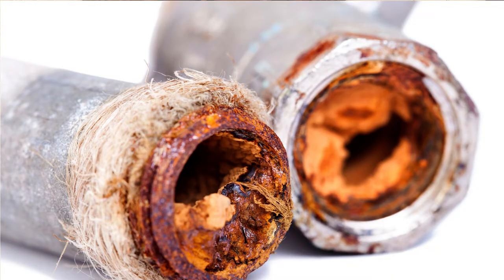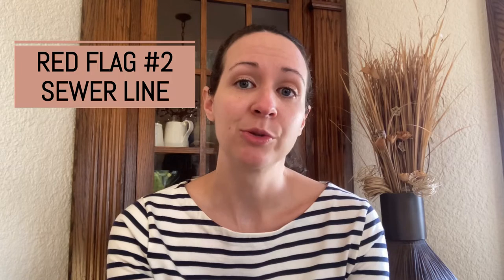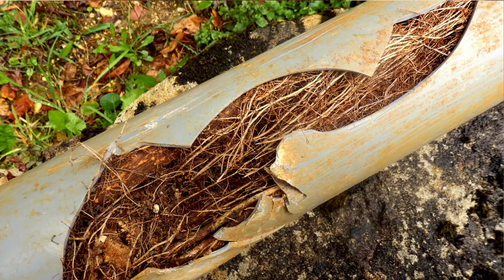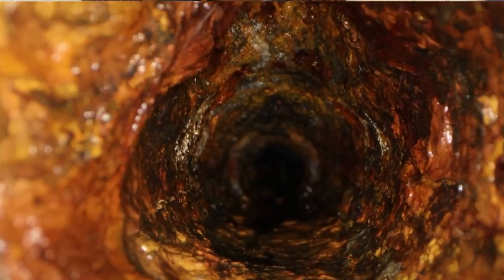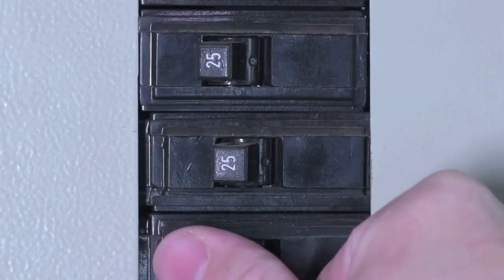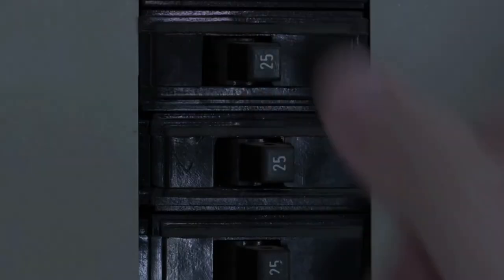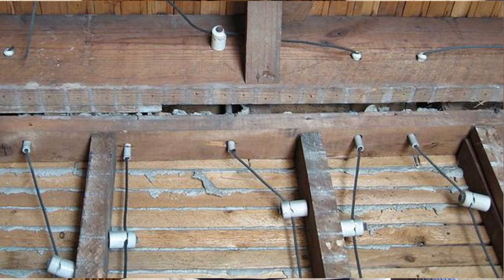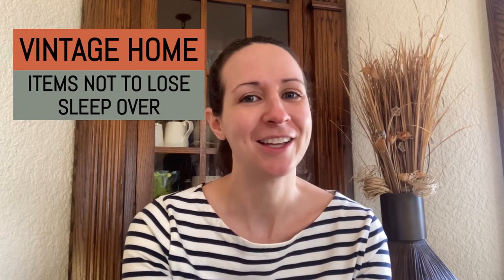Vintage Home Red Flags: 3 Areas You Should Watch Out for on Home Walkthroughs and Inspection Reports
Are you considering buying a vintage home, but aren’t sure what red flags to watch out for on your home walkthroughs and inspection reports? In this video I’m going to talk about three areas to watch out for in vintage homes, to help you avoid costly surprises down the road.  My  name is Abby Willaert. I’m a real estate agent who specializes in buying and selling vintage homes in Saint Paul, Minnesota.

I'll discuss why you must get more information about a home's 1. Plumbing, 2. Sewer line, and 3. Electrical system to avoid unexpected costs. If you’re thinking of buying or selling a vintage home in Saint Paul or Minneapolis I would love to talk with you! I’m an Old Home Certified real estate agent, I’ve owned a vintage home since 2008, and I would love to help YOU find your vintage home!

☀️ If you liked this video, you may also like:

Vintage Home Inspection Reports: 3 Things that Sound Scary That You Don’t Need to Lose Sleep Over ⇢

Old Home Certified real estate agent helping clients buy and sell vintage homes in the Saint Paul/Minneapolis metro area.